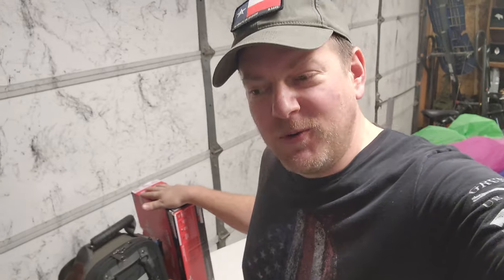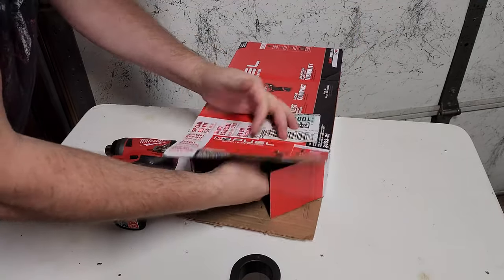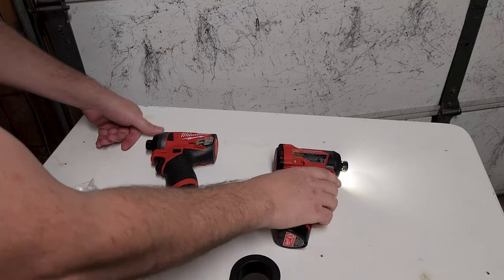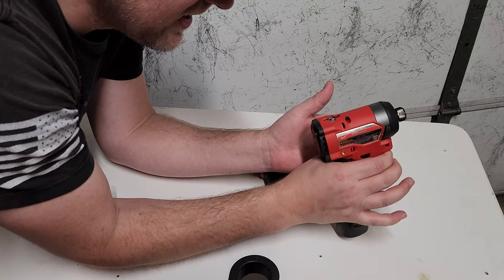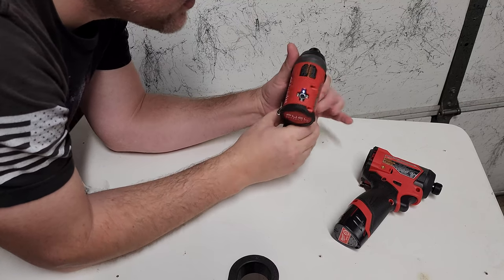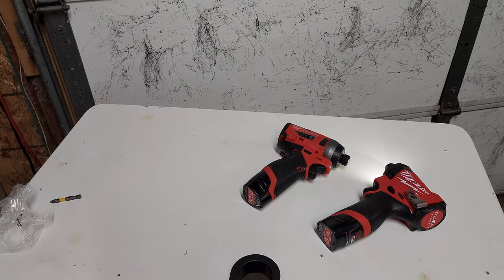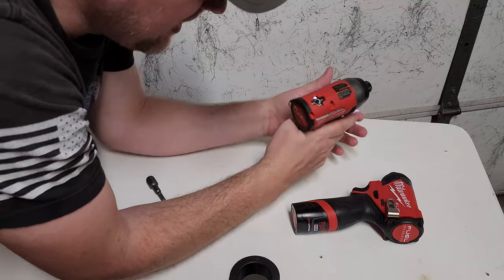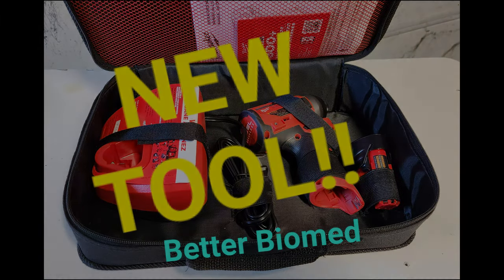NEW Milwaukee Tool! Gen 3 is Here!